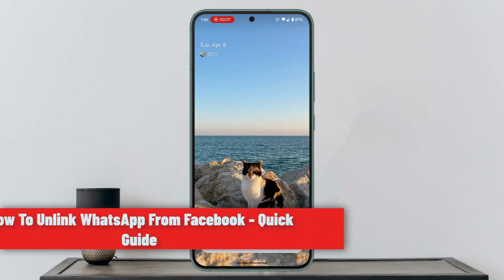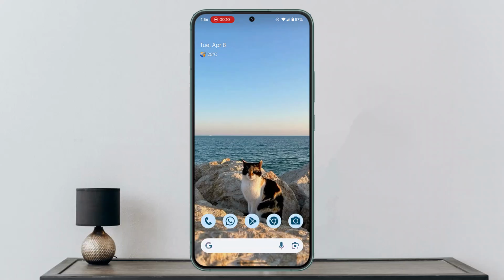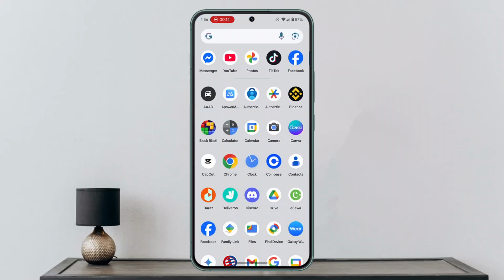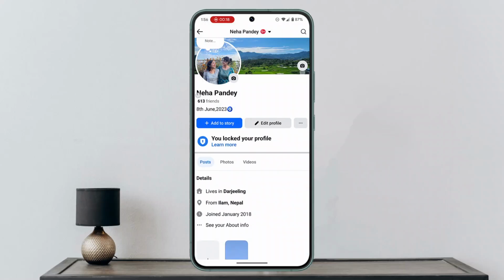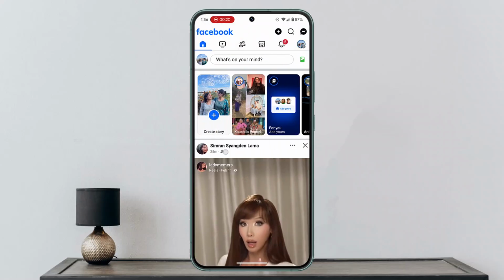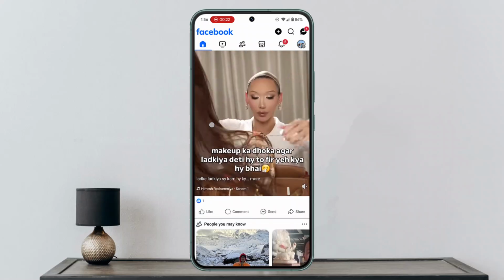How To Unlink WhatsApp From Facebook - Easy Guide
If you've linked your WhatsApp number to your Facebook profile and now want to remove it, this tutorial walks you through the exact steps. Linking WhatsApp to Facebook can be useful for businesses and personal profiles looking to streamline communication, but if you no longer want your WhatsApp number publicly visible or connected to your Facebook account, it's easy to unlink it directly from the Facebook app.

Before getting started, make sure both the Facebook and WhatsApp apps are updated to the latest versions for the best experience and access to the most recent settings layout.

To begin, open the Facebook app and log in to your account. Once you're on the home screen, tap on the menu icon located in the top right corner of your screen. From there, navigate to your profile by tapping on your name. Next, tap on ‘Edit Profile.’

Scroll down through your profile editing options until you reach the 'Links' section. This is where Facebook displays any social media accounts you've connected to your profile, such as Instagram, WhatsApp, or others. If your WhatsApp number is linked, it will appear here.

Tap on the WhatsApp link, and you’ll be given an option to remove it. Facebook may prompt you to confirm the action or provide a reason for unlinking. Follow the on-screen instructions to complete the process. Once removed, your WhatsApp number will no longer be visible on your Facebook profile, and the connection between the two apps will be broken.

This is particularly helpful if you're switching numbers, managing your privacy, or simply prefer not to have your WhatsApp account associated with your Facebook presence.

Timestamps:
0:00 Introduction
0:15 Open Facebook and log in
0:23 Go to Edit Profile section
0:38 Find and manage social media links
0:53 Unlink WhatsApp from Facebook
1:01 Conclusion